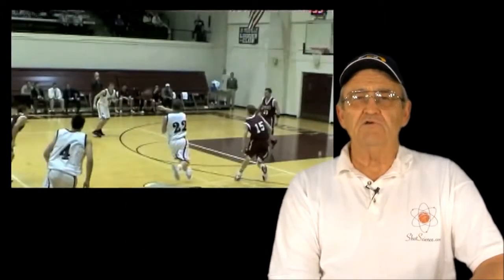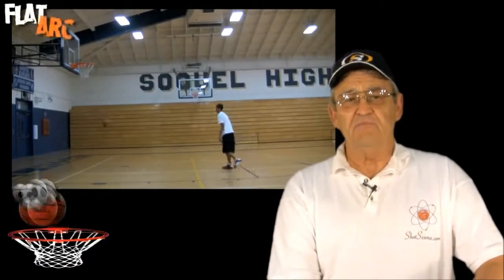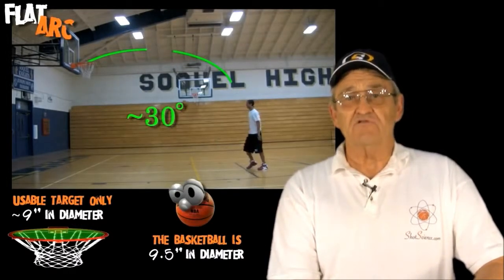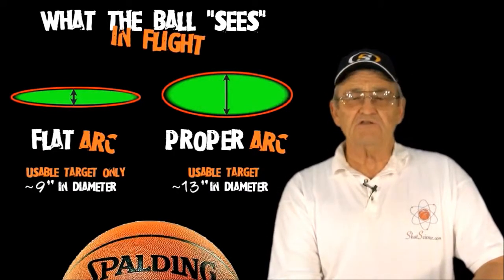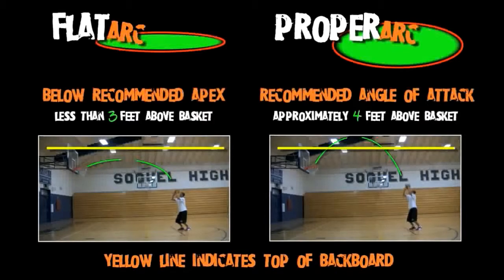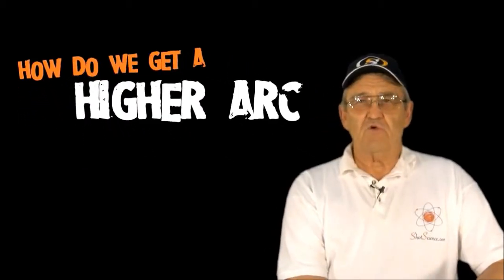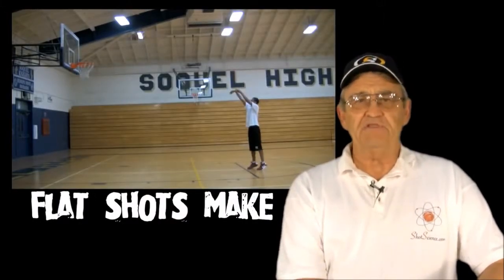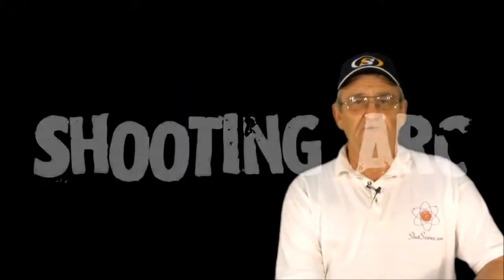come deve essere l'arco del tiro